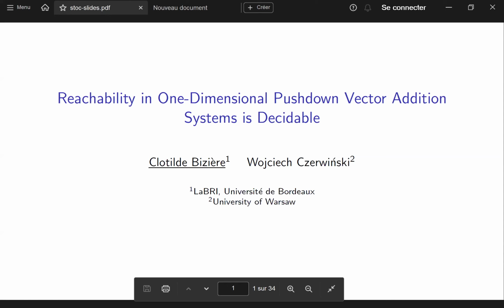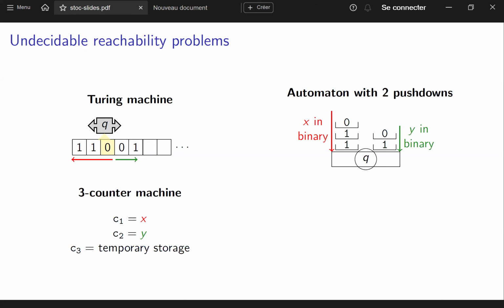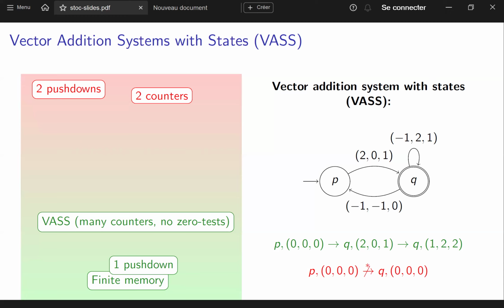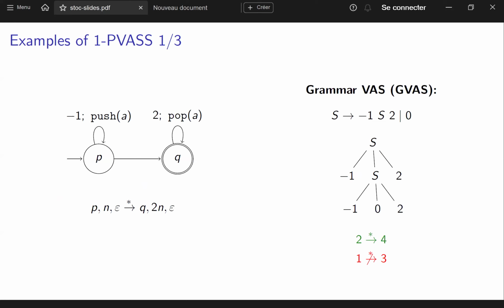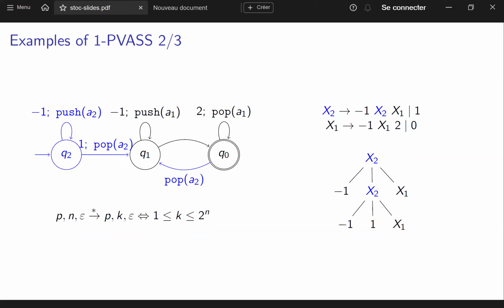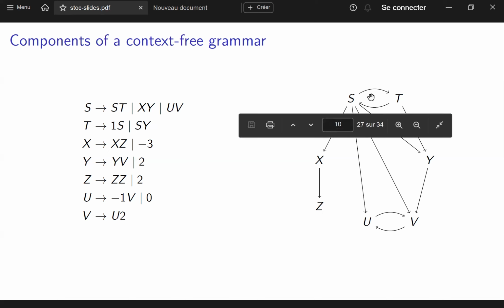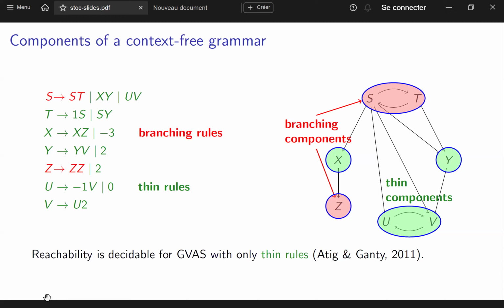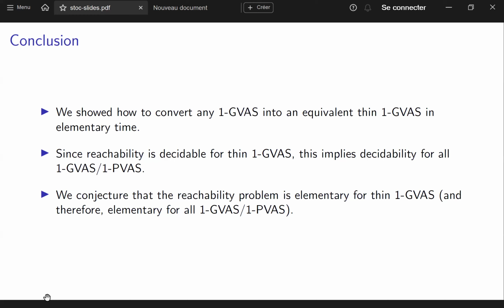STOC25 9 D 6 Reachability in One-Dimensional Pushdown Vector Addition Systems is Decidable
Paper title: Reachability in One-Dimensional Pushdown Vector Addition Systems is Decidable
Paper authors: C. Bizière, W. Czerwinski
Video by: Clotilde Bizière